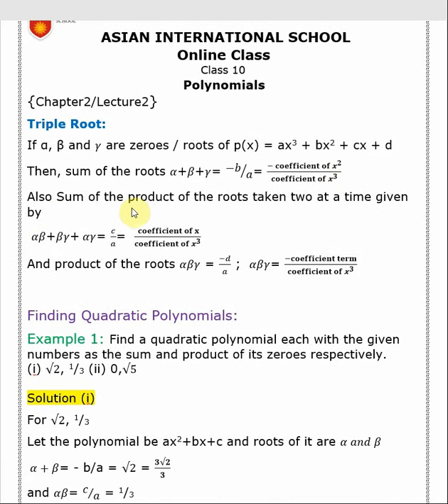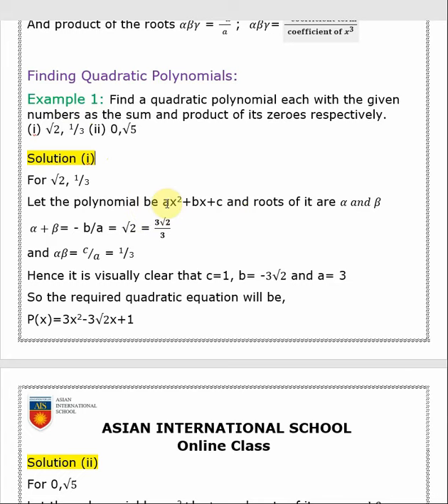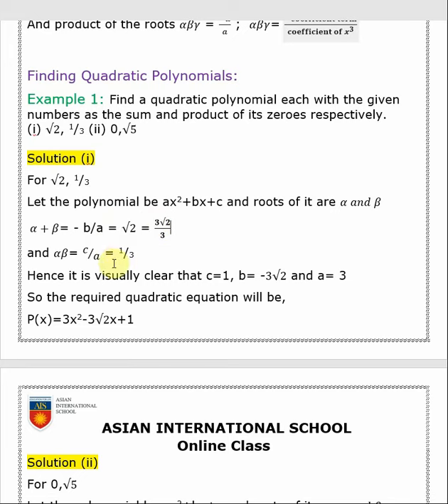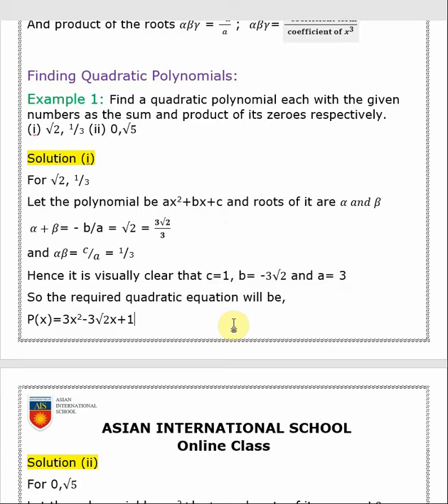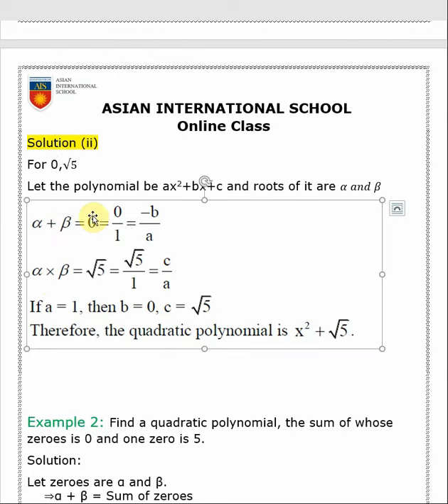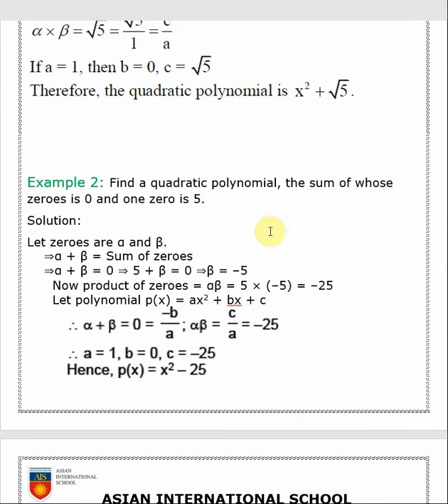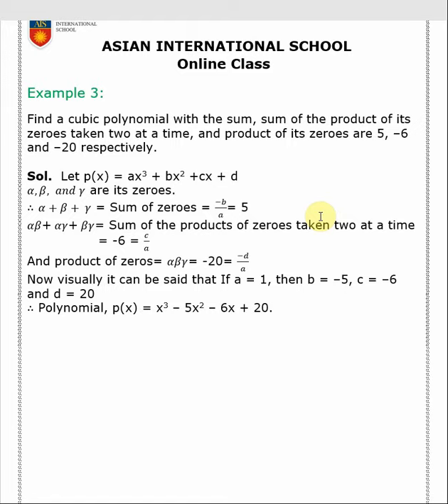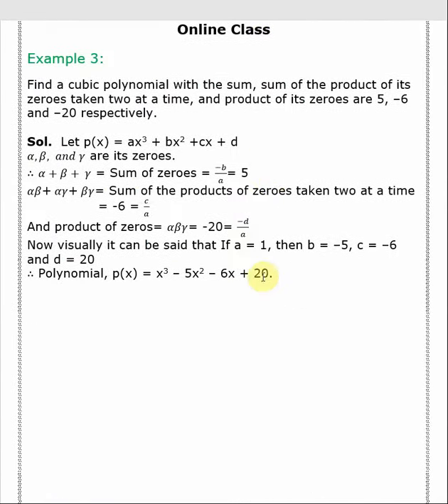Class 10 Maths_Chapter_2_Polynomials_Lecture_ 2